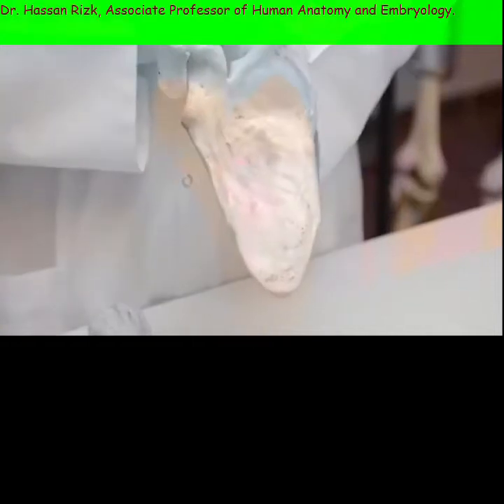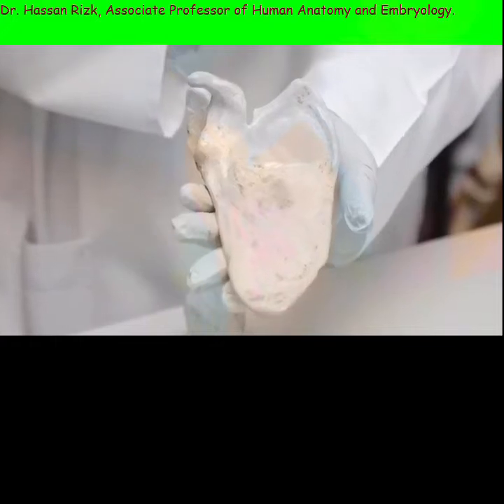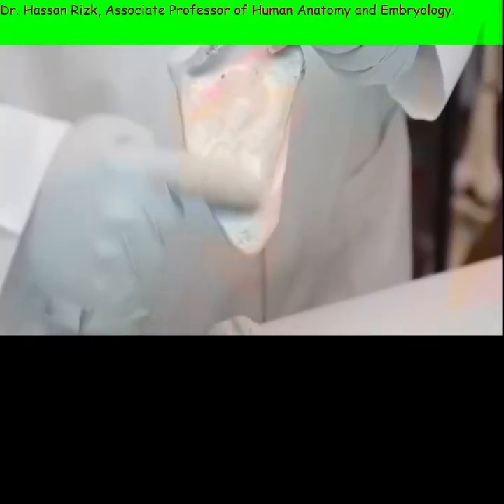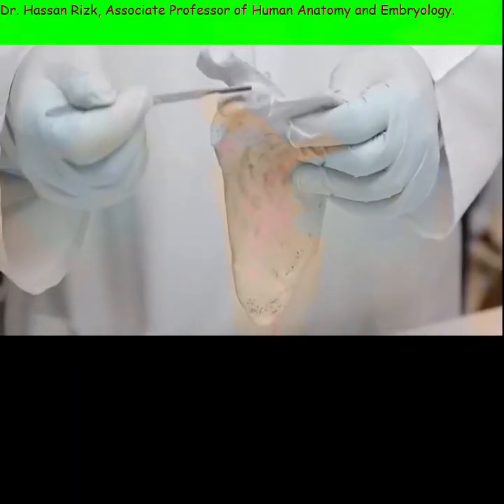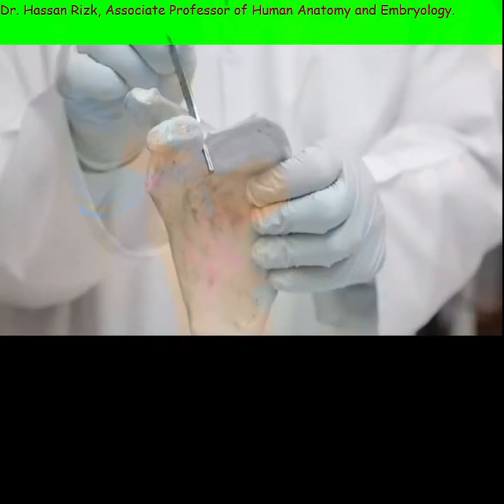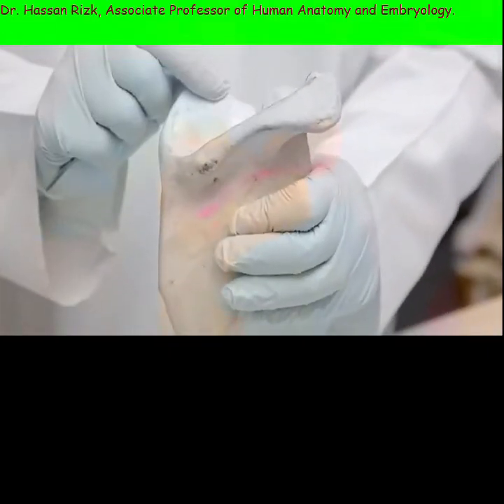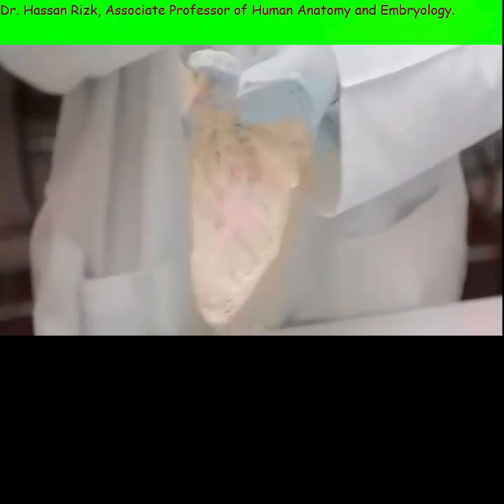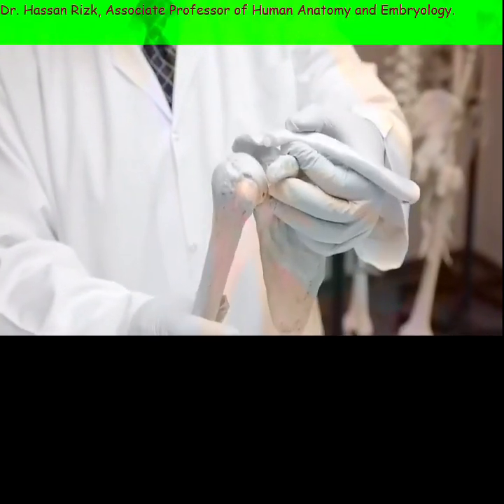3 General Features of Scapula